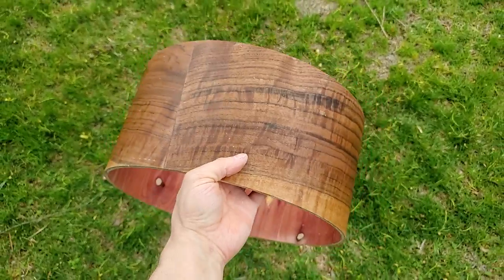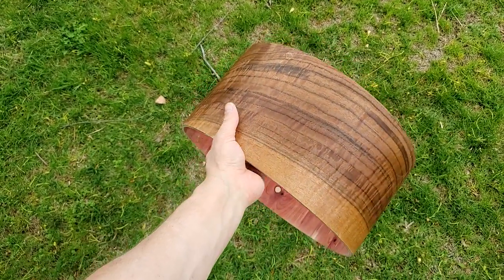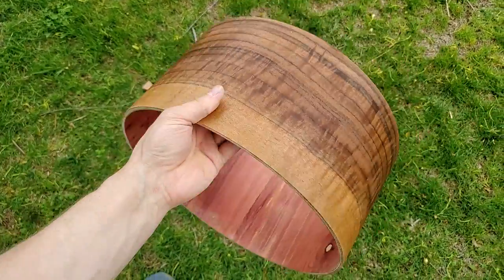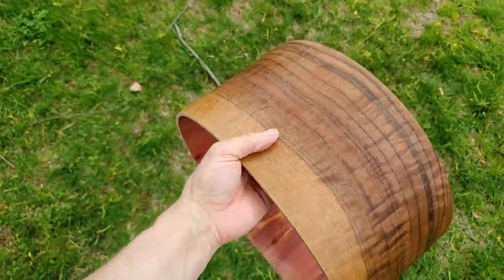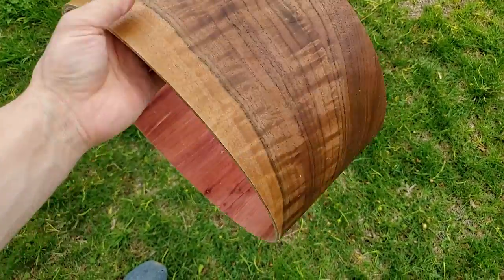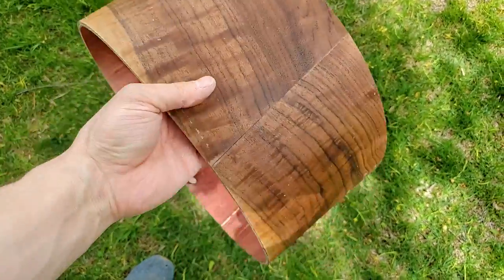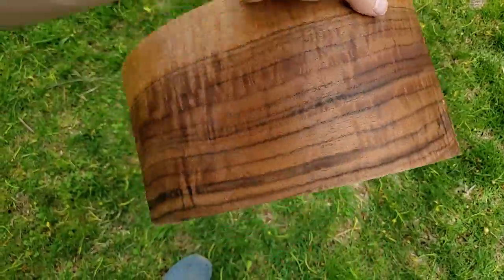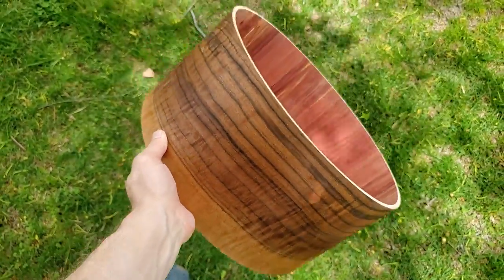Figured calico walnut, ceda, and maple shell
I just wrapped this shell up, and I would love to build it into a snare drum for you. If your interested hit me up!